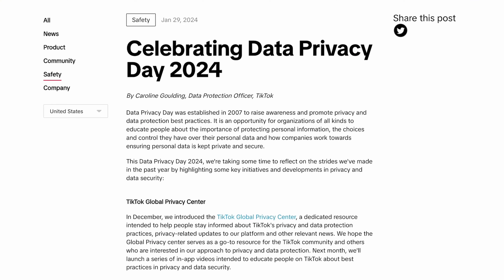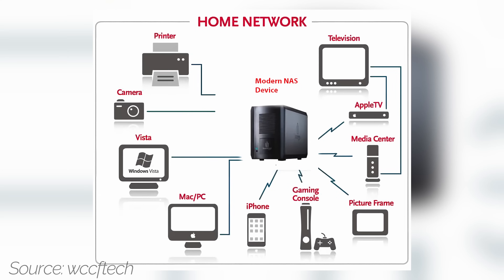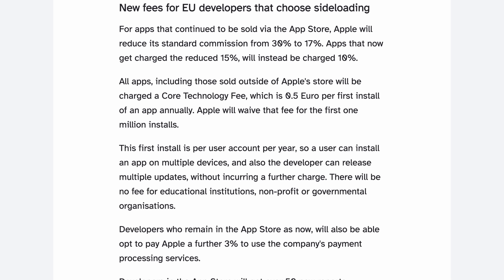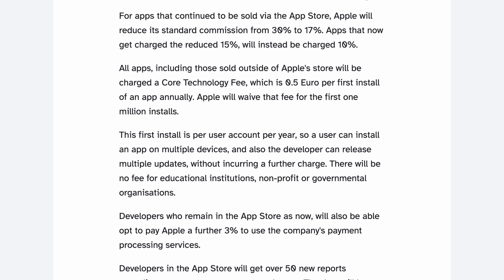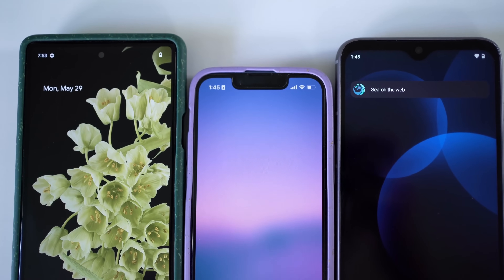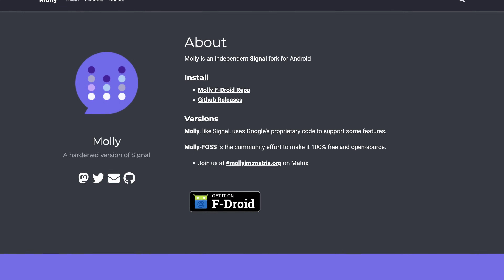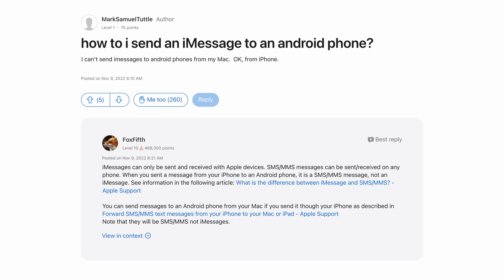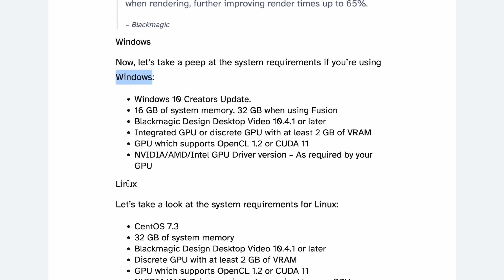Beat Big Tech: 3 Simple Empowerment Strategies!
Data privacy day 2024 and I want to cover 3 core concepts that can help people gain more independence from big tech companies and other ecosystems! Thanks to Synology for partnering with us for data privacy day!